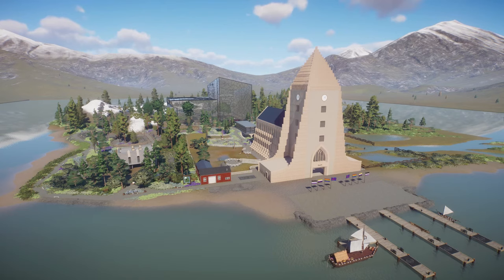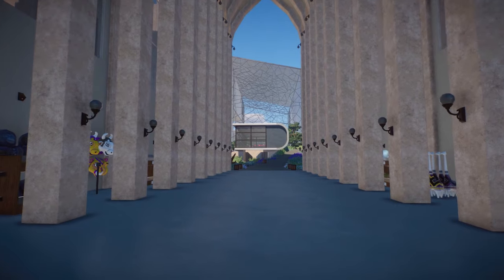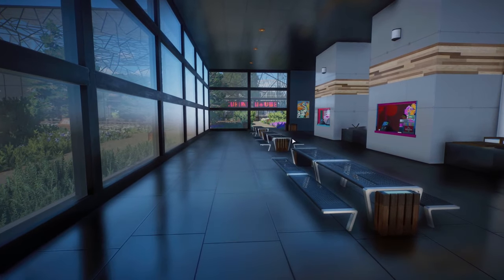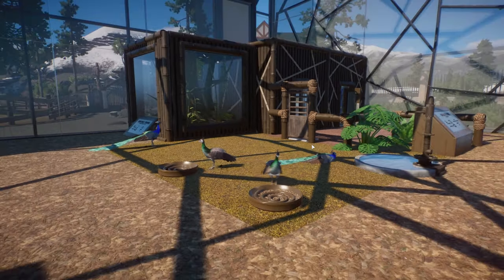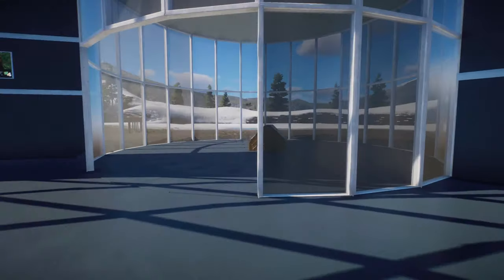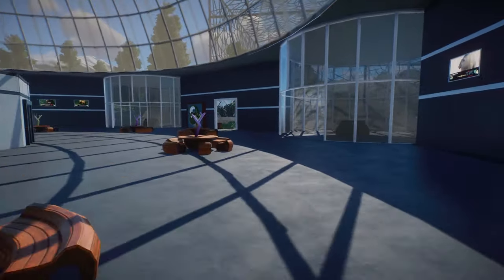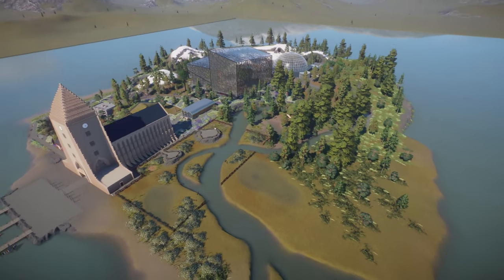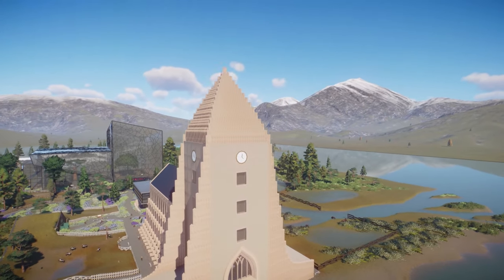Dýragarður | Icelandic Zoo | Planet Zoo Tour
Welcome to a new Planet Zoo Tour and today we are going to take a look at Dýragarður Zoo by Citron Vert. This beautiful place is inspired by Iceland and it's architecture. It has some wonderful foliage and rock work all around the zoo and some really unique habitats.

If you want to submit your Zoo for a Planet Zoo Tour use this form

PC Specs:
CPU: AMD Ryzen 9 3900X
GPU: MSI GeForce 2070 Super Gaming x Trio
Motherboard: AMD Asus TUF Gaming X570-Plus
RAM: Corsair DDR4 Vengeance LPX 2x 16gb
Hard drive: Samsung SSD 970 EVO plus
CPU Cooler: Be Quiet! Dark Rock 4
Case: Be Quiet! Pure Base 500DX White

Audio Gear:
Headset: Steelseries Arctis 7
Headsphones: Bose QC35 II
Microphone: Rode Procaster XLR mic
Mixer: Go XLR Mini